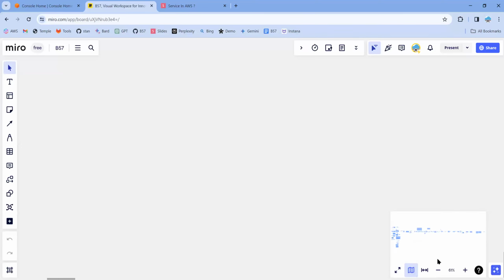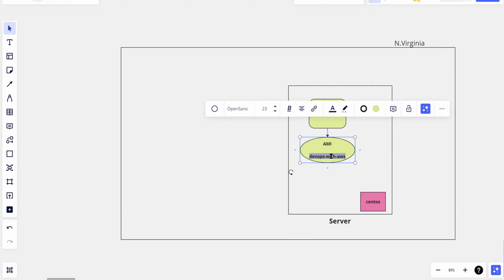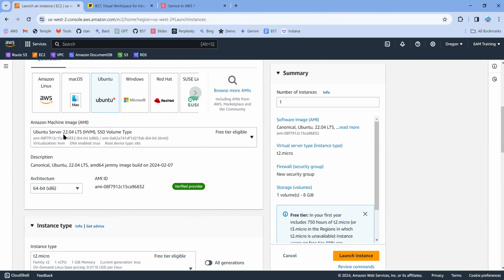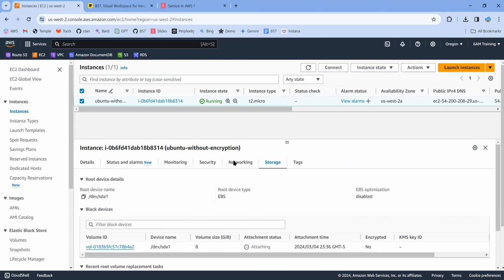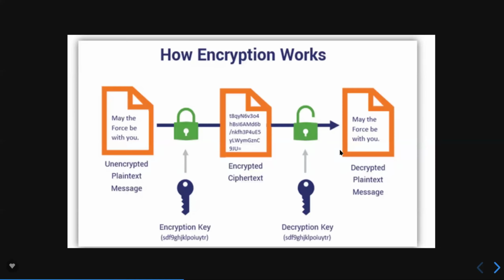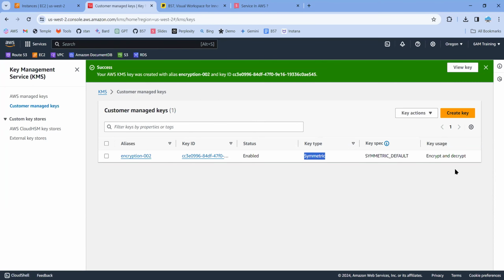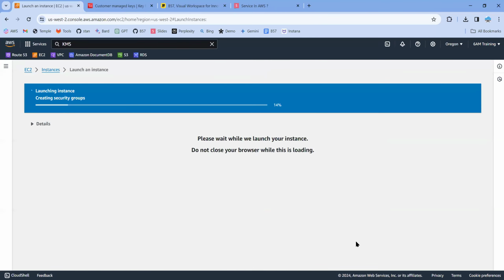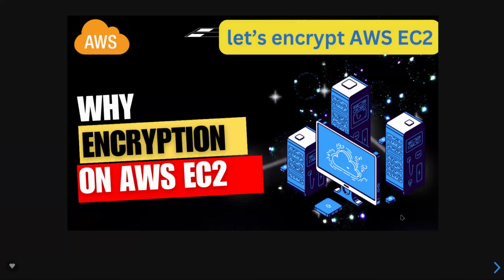How Encryption Works on AWS | Encrypting Data On AWS EBS| How To Protect Data on AWS EC2| Learn AWS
How Encryption Works on AWS | Encrypting Data On AWS EBS| How To Protect Data on AWS EC2| Learn AWS @thecloudcareers

AWS Cloud is one of the biggest and most popular cloud out of the 3 major cloud providers.
Yet there are still unexplored and underrated options and features that we are going to focus on and learn in a real-time approach.

In this video, I've explained the below topics :
1) What is encryption and why it's needed?
2) Encryption types: Asymmetric & Symmetric Encryption
3) Is your data on the AWS EC2 Instance or Server encrypted by default?
4) How to encrypt your data on AWS EC2 Instances
5) What is KMS and how to generate KMS and ask mention AWS to encrypt the data on AWS.

I will try my best to release videos on a day-to-day basis.